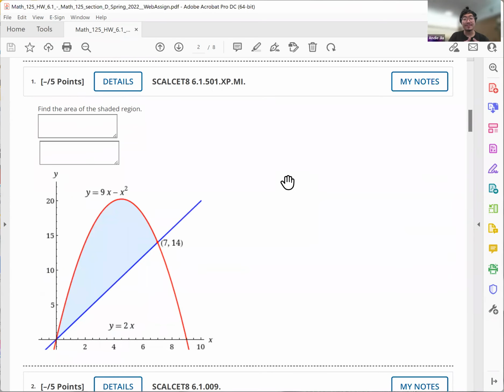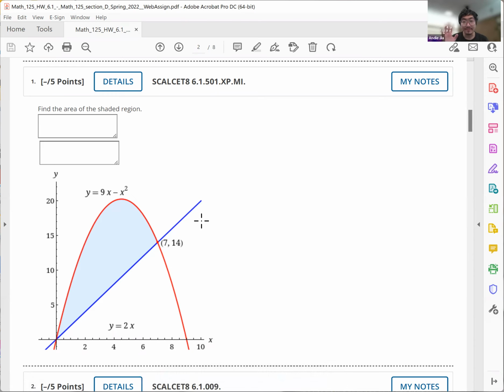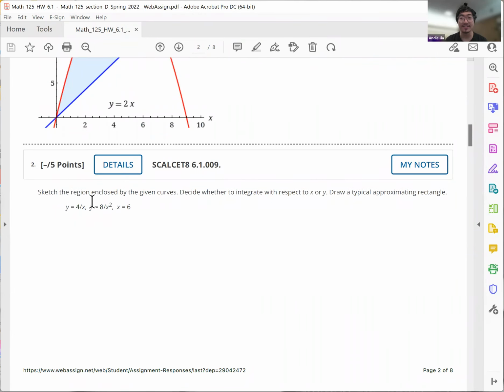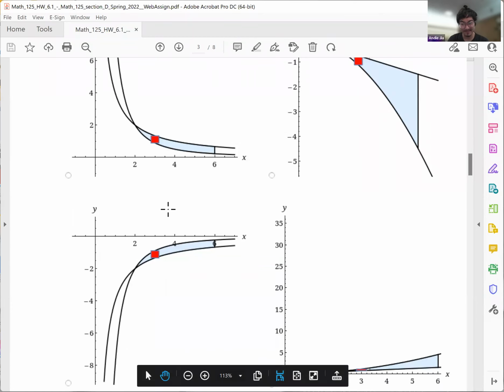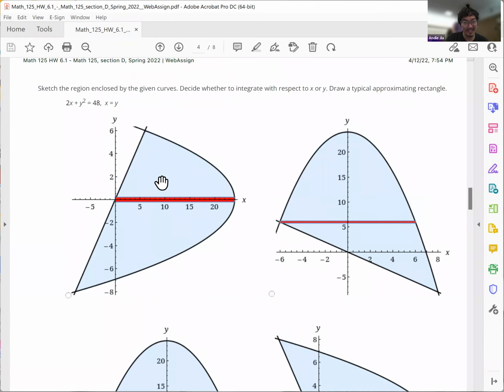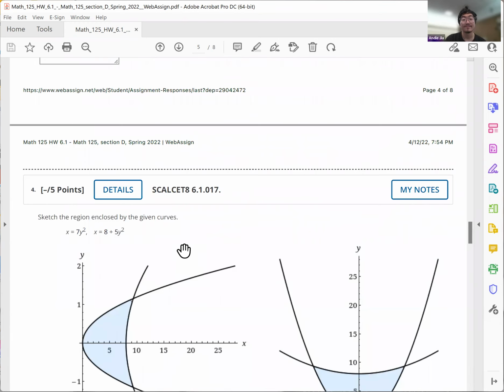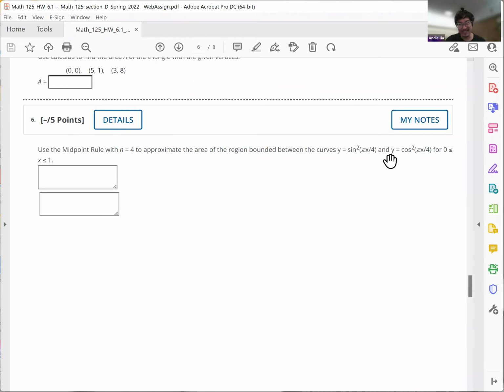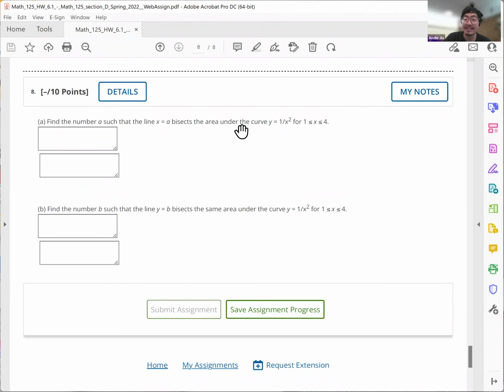MATH 125 Lecture 32F: Section 6.1 Homework Walkthrough